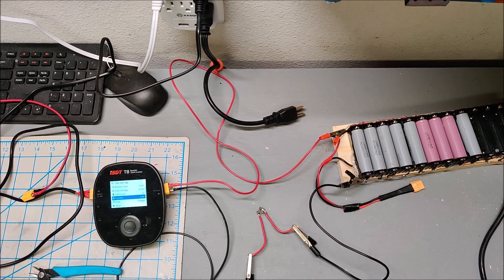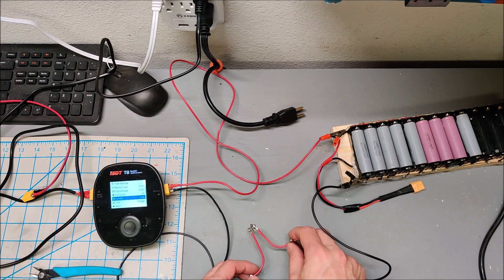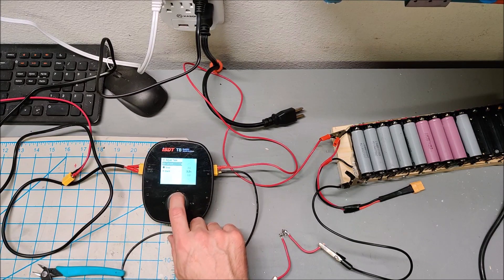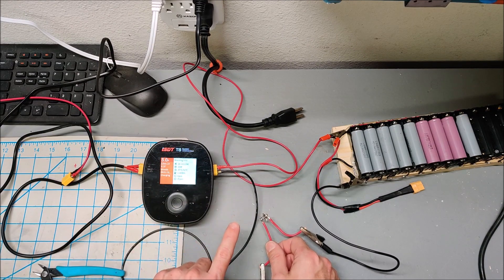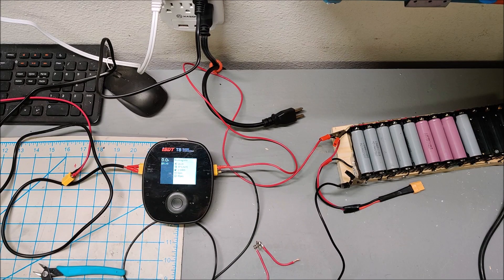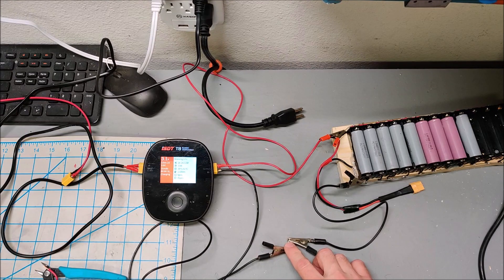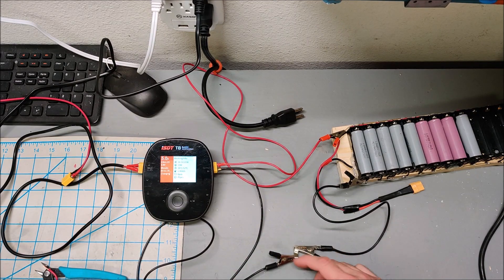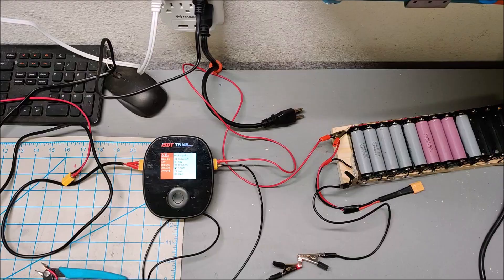DIY 18650 SOLDERLESS BATTERY BOX - MORE SPRING TESTING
We do some proper amperage testing on the springs and begin to explorer alternative ways of building the battery box.